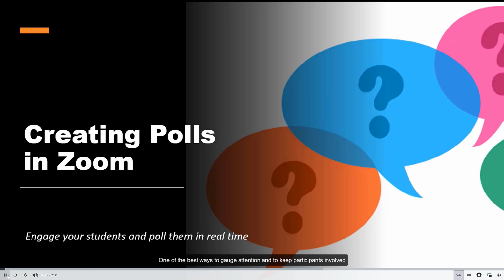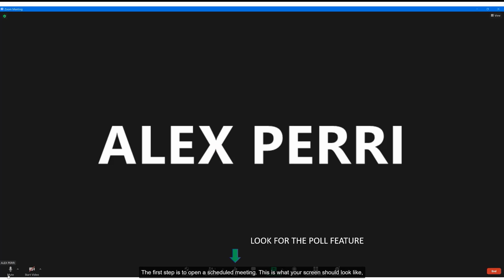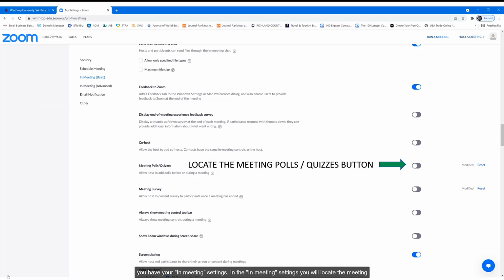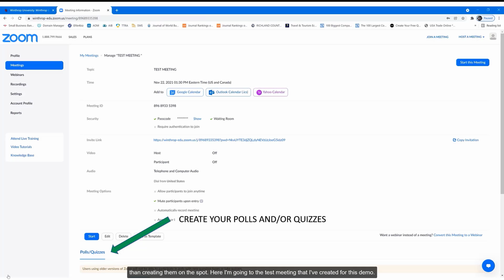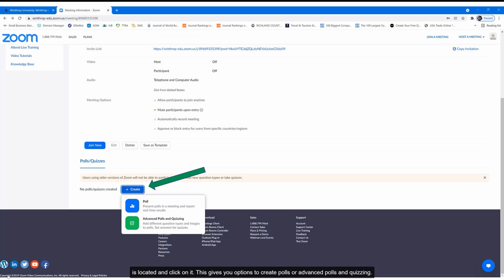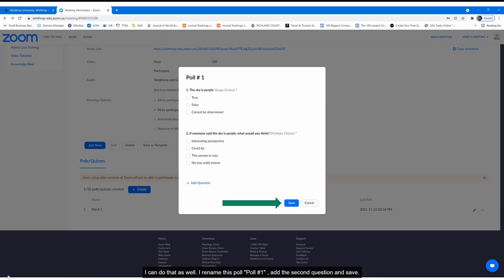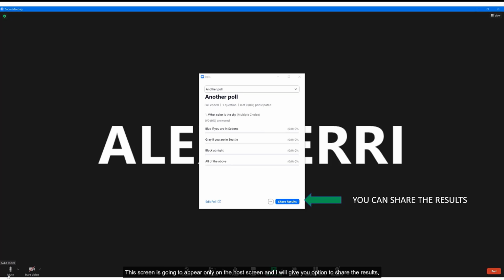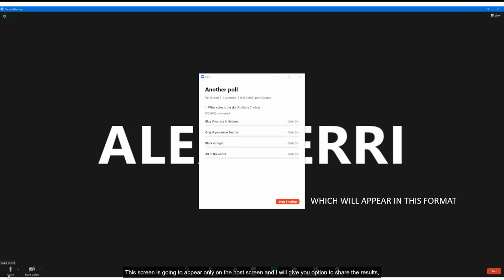Zoom Polls tutorial with CC